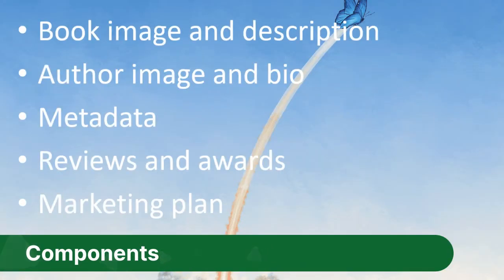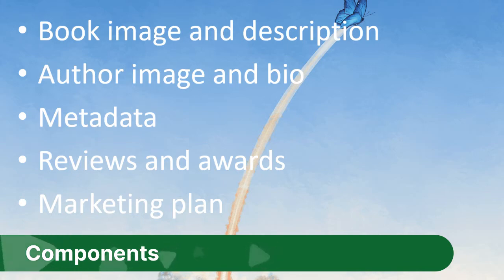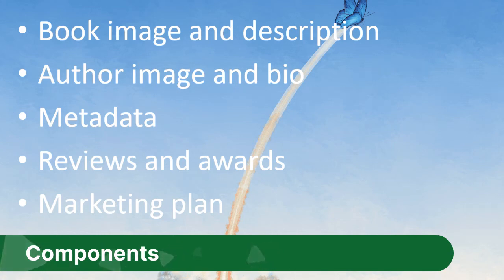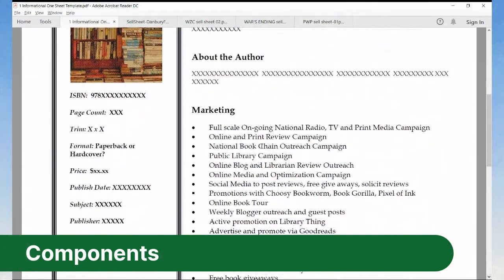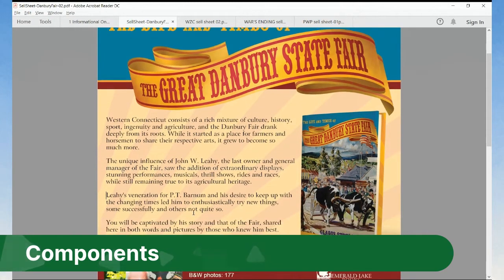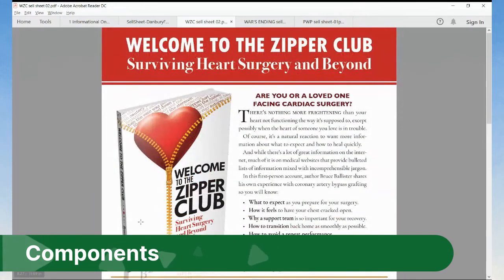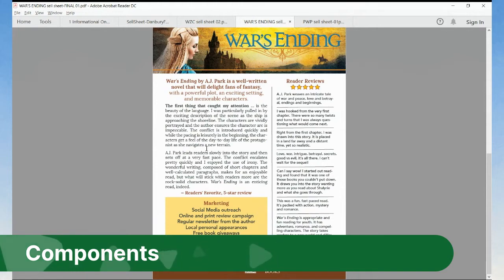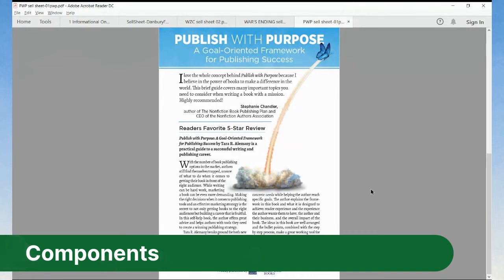Getting to Know Your Sell Sheet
Not every author knows what a sell sheet is or how to use it. But it is a key piece of marketing content if you want to get your book into more retailers, libraries and universities. So we're going to break down what a sell sheet (sometimes called a "one sheet") is, and how to use it.

In this video, Tara R. Alemany shares the components of a sell sheet and shows some examples to inspire you as you begin developing yours.

This is episode #20 of "Emerald Lake Books Live." It originally aired on Facebook on March 20, 2020.

If you're interested in working with us, to learn more.